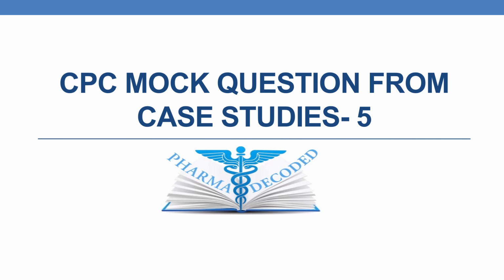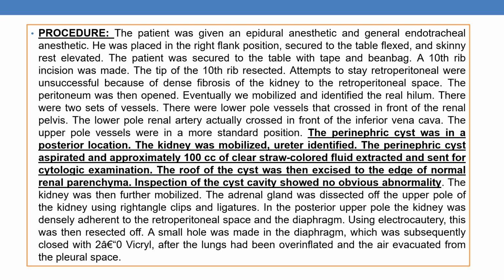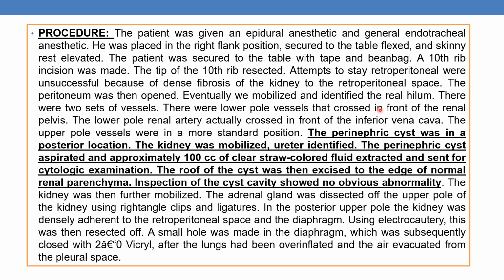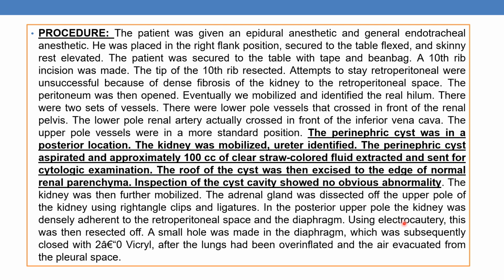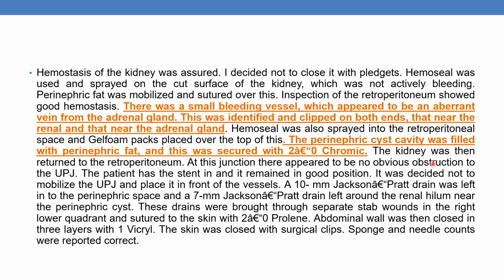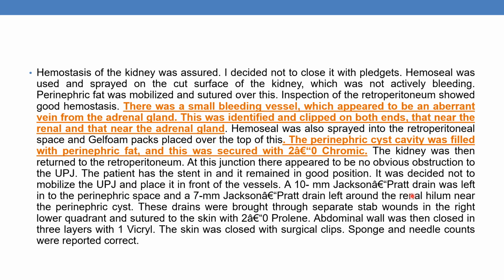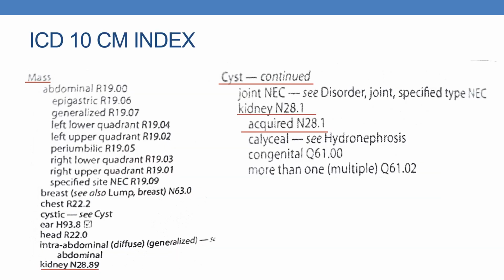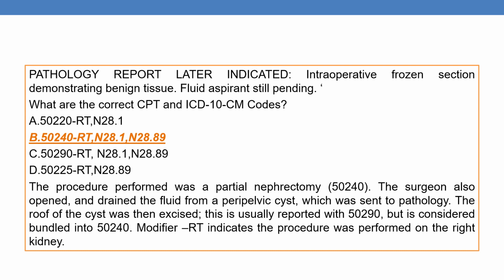CPC mock question from case studies 5